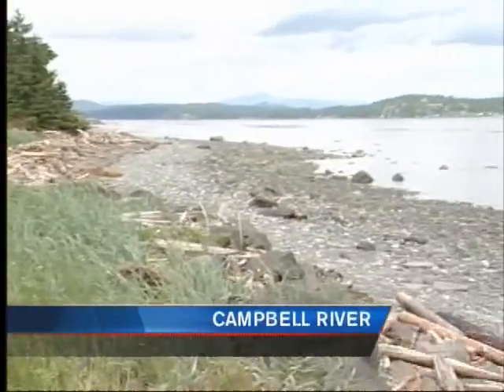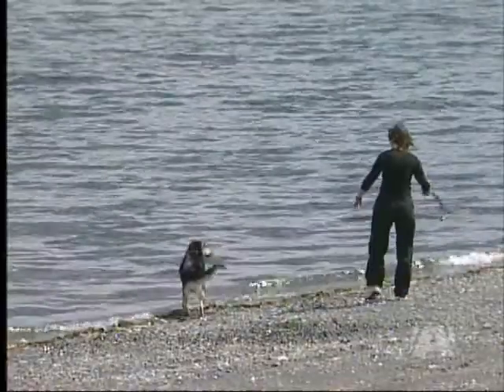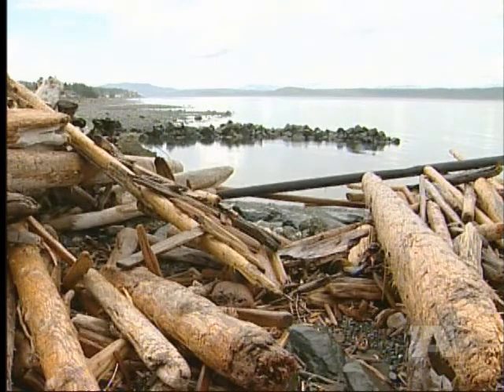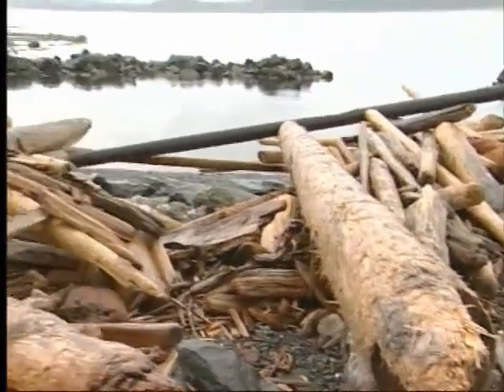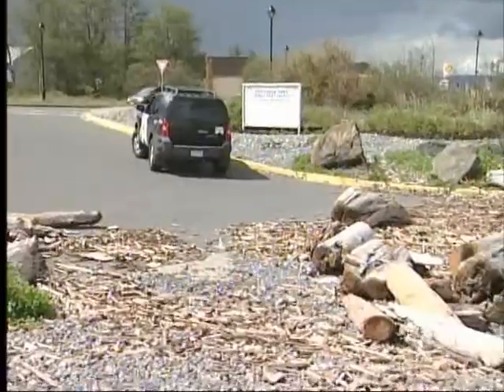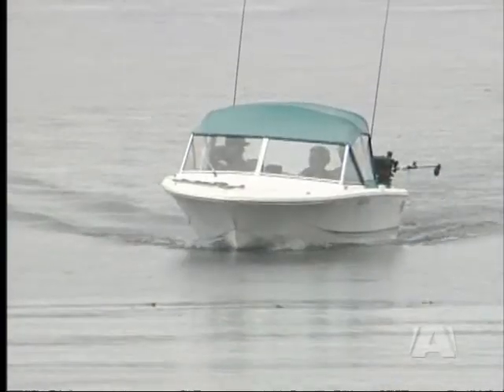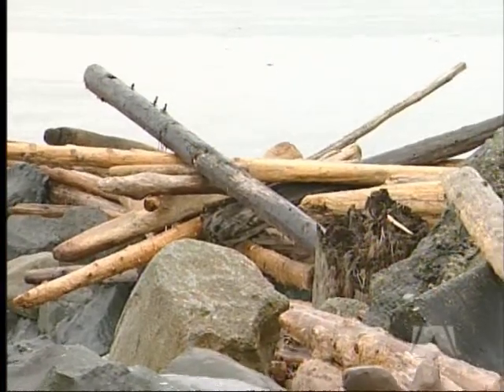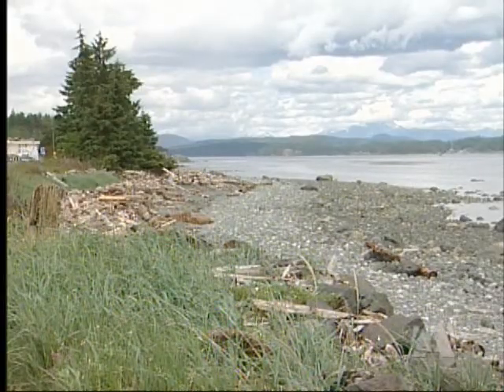Saving Waterfront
The city of Campbell River is trying to come up with a plan to save several kilometres of foreshore property.

The shoreline is constantly being hammered by mother nature leading to erosion and debris problems.

The city says there's no easy solution due in part to the fact their hands are tied by the Department of Fisheries and Oceans.